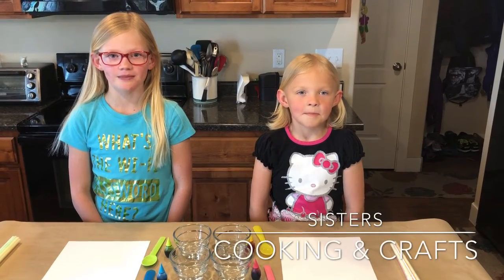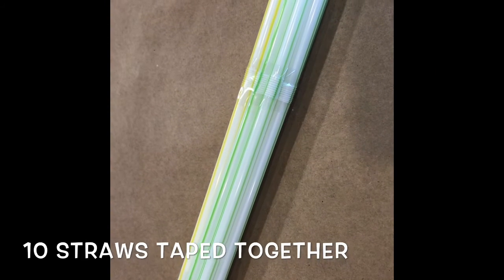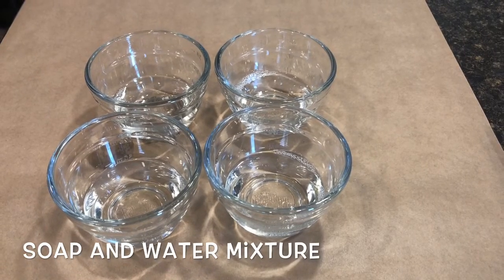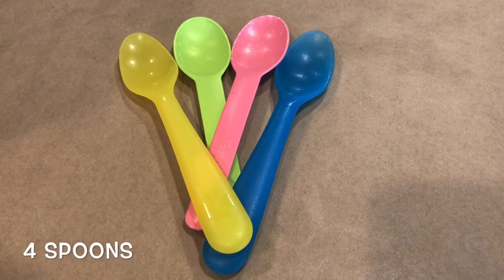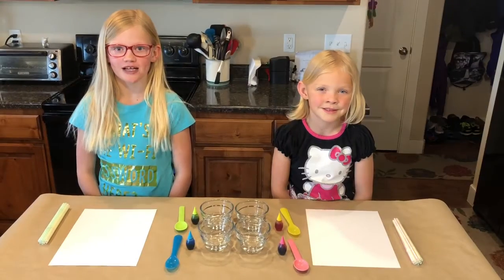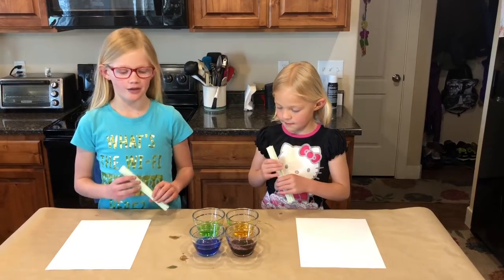Bubble Art: Sisters Cooking & Crafts Episode 11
This is a fun and easy craft with soap, food coloring, paper and straws.